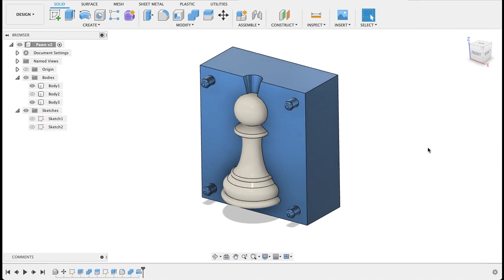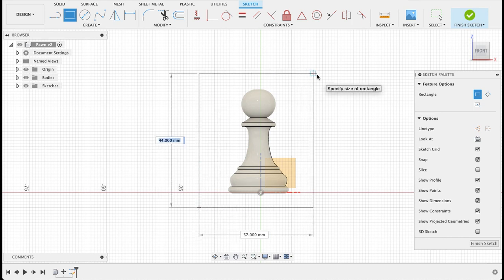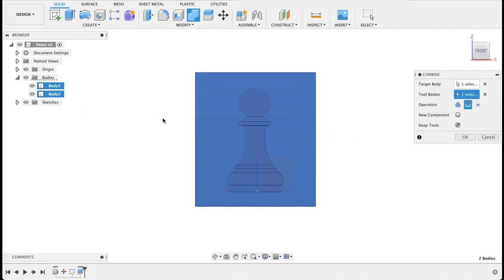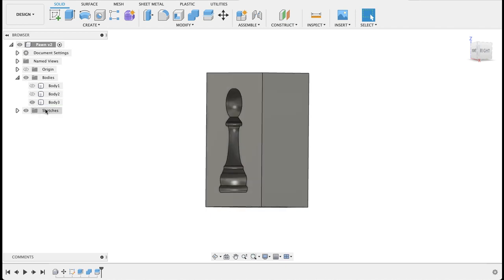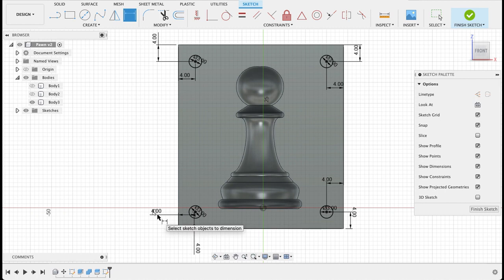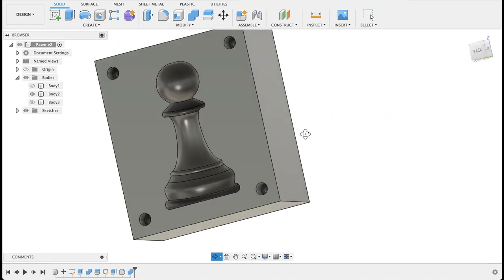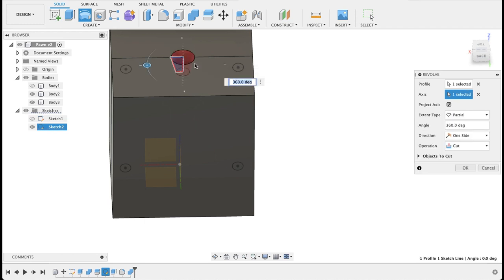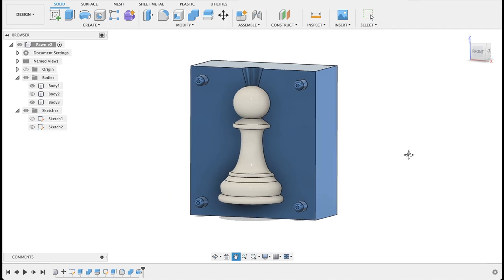Fusion 360 tutorial: how to make a mould (Chess piece)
Fusion 360 tutorial: In this video we will have a look at how to use FUsion 360 to make a mould that could be used to manufacture various objects.
In this FUsion 360 tutorial we are making a chess piece

Please get in touch i you need any help.